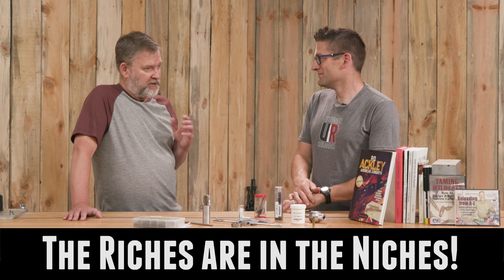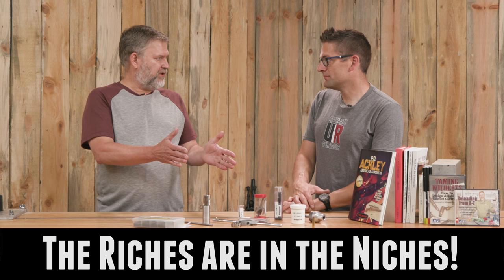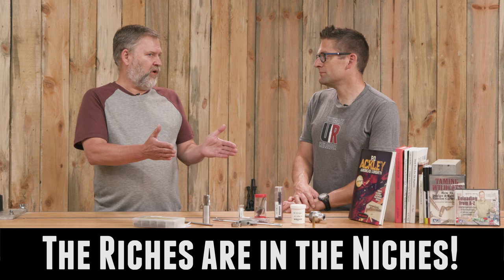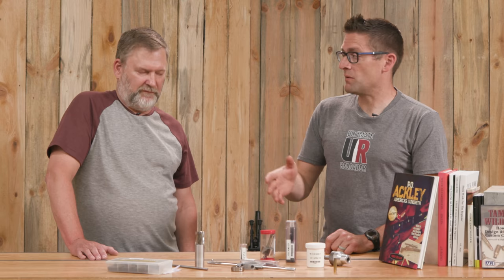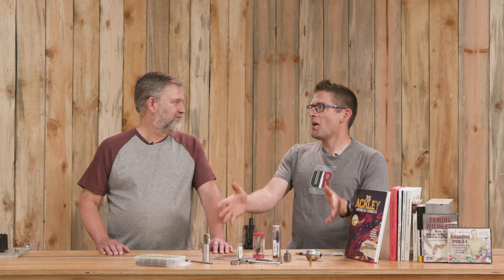Fred Zeglin of 4DRentals.com: Extended Interview (gunsmithing)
Over the past couple years, I’ve gotten to know master gunsmith and author Fred Zeglin (owner of 4d Reamer Rentals). In this story, I wanted to let you all get to know him by means of this extended interview!

Ultimate Reloader LLC / gavintoobe Material Connection Notice:

The following Ultimate Reloader partners are featured in this video:
- 4D Reamer Rentals